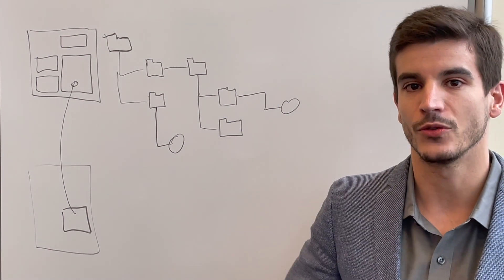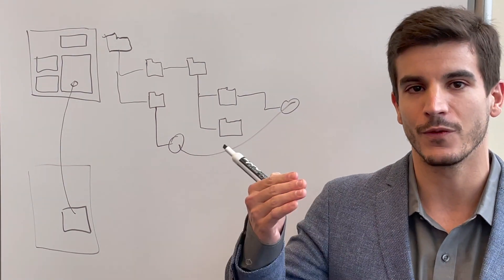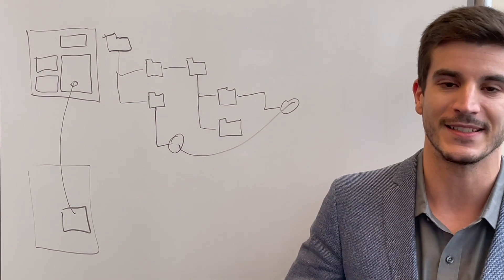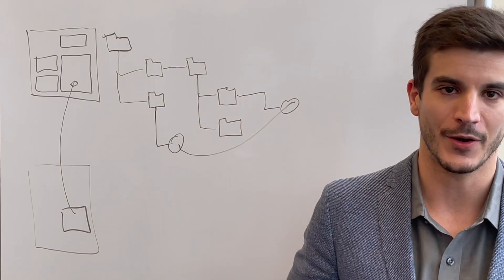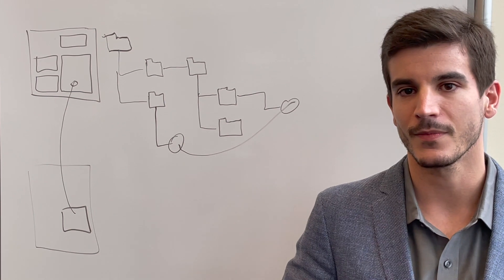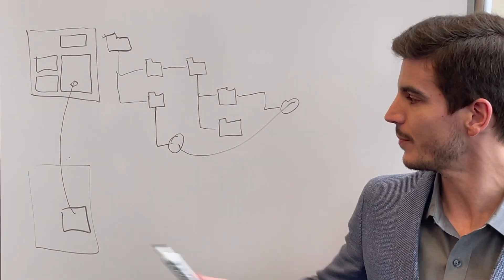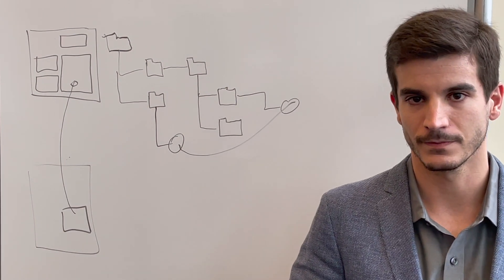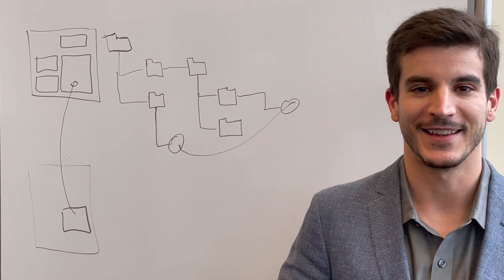The Risk Of Losing Track Of Your IP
What happens when you misuse IP, intentionally or otherwise? Pedro Pires, applications engineer at Cliosoft, talks with Semiconductor Engineering about the challenges of keeping track of IP across multiple chip design projects, which can grow to include dozens of third-party IP blocks, last for long periods of years, and span multiple continents.